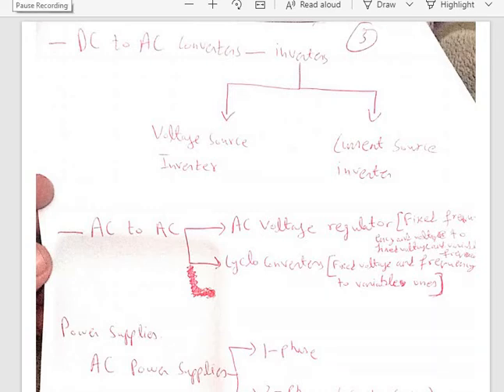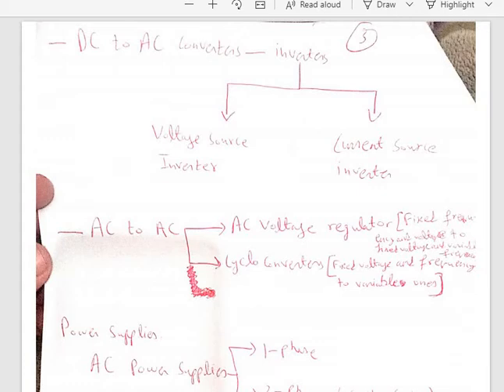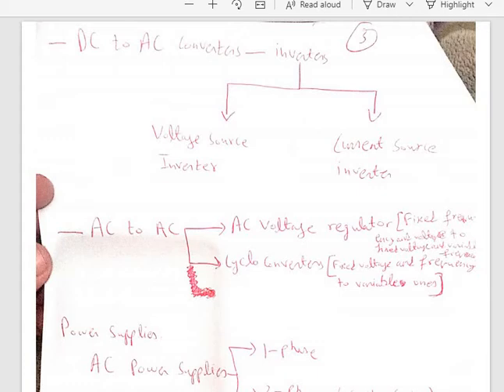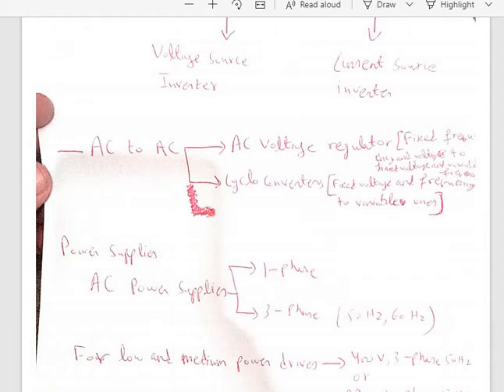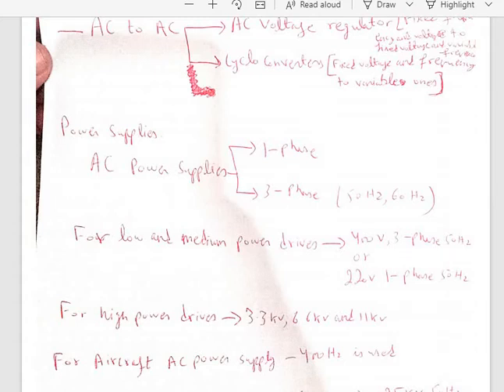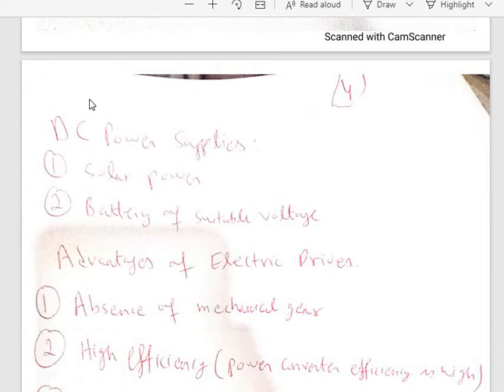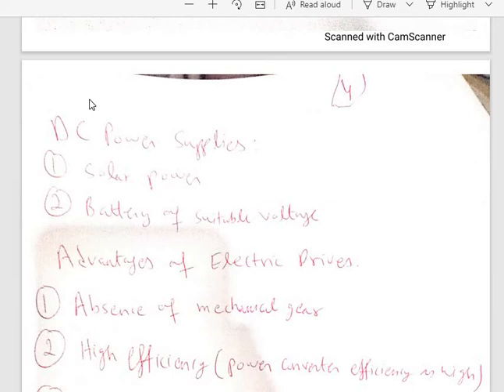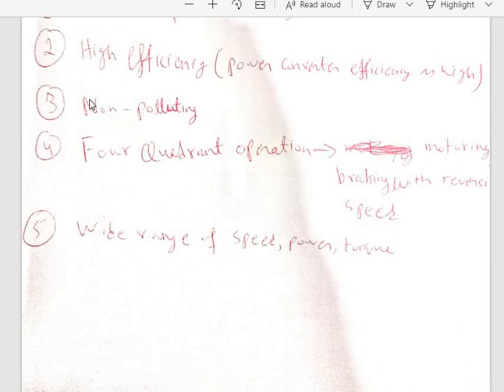Lec 4 Industrial Drives For Electronics